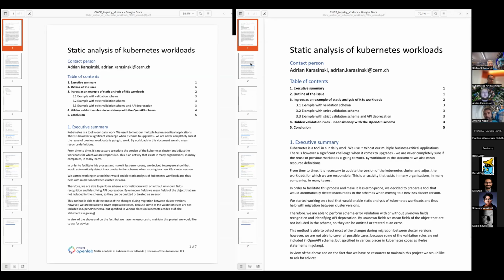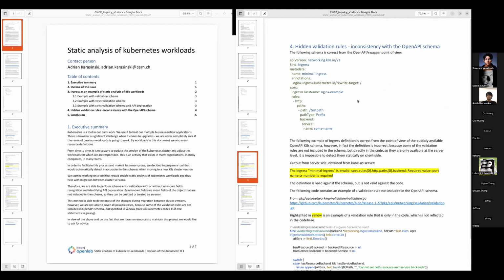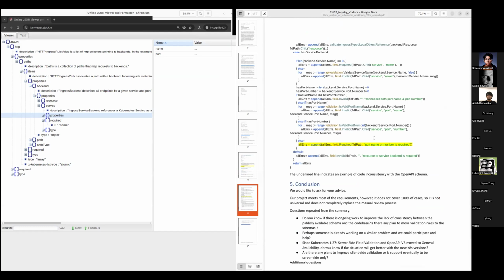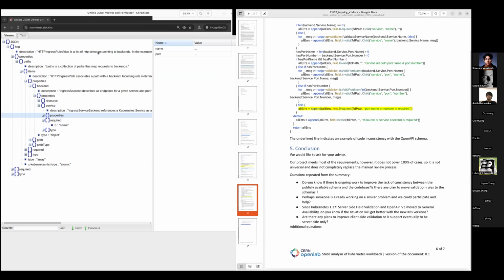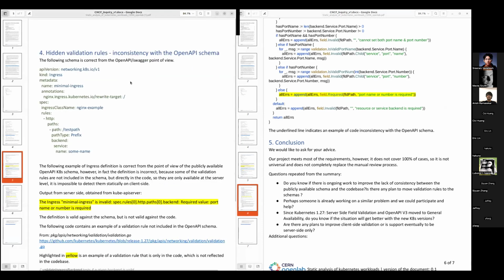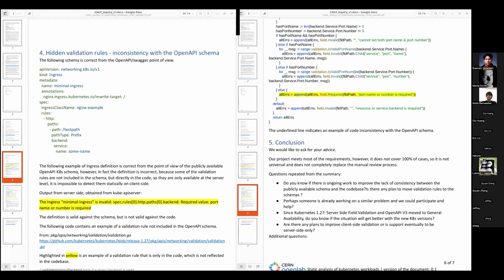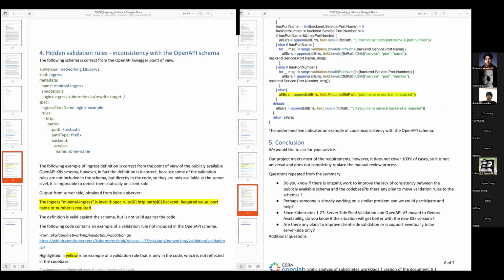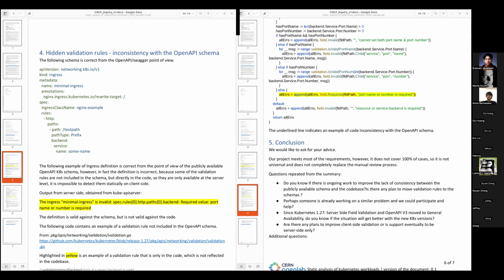Kubernetes SIG API Machinery 20240807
Asking for a recommended way to deal with differences between API schemas and codebase K8s resources (the code contains additional validation rules that are not listed in swagger/OpenAPI) / inconsistency between openAPI schemas and K8s codebase
non-goals:
It is not a goal for all validation rules to be published to OpenAPI. There exist complex, stateful rules that should not be published in OpenAPI. These will remain "server side only" validation rules.
It is not a goal to require that all validation rules be written in CEL. We will continue to support hand written validation rules indefinitely for use cases that are a poor fit using the existing validation mechanism (or something very similar).